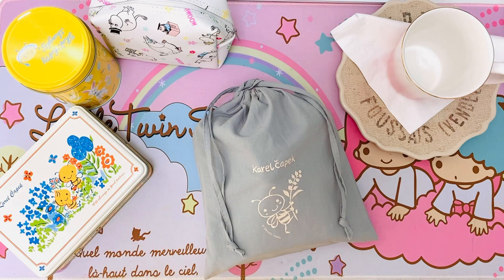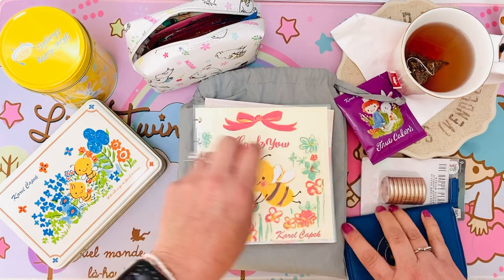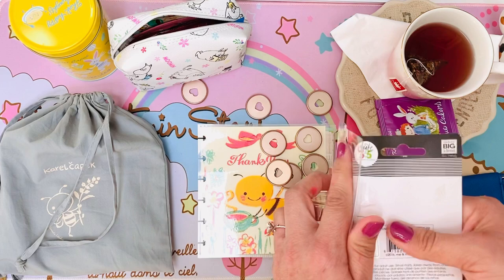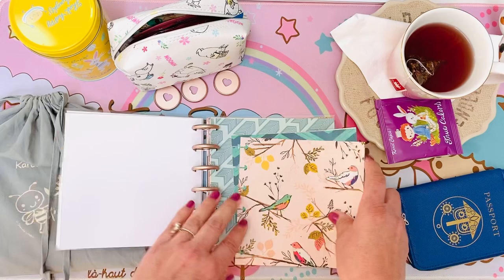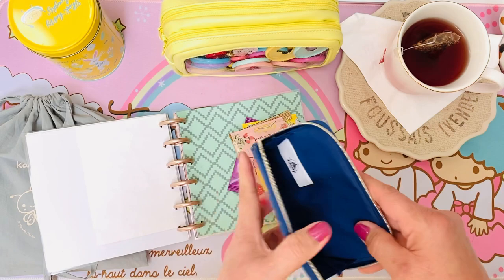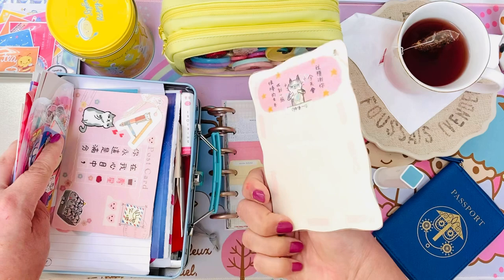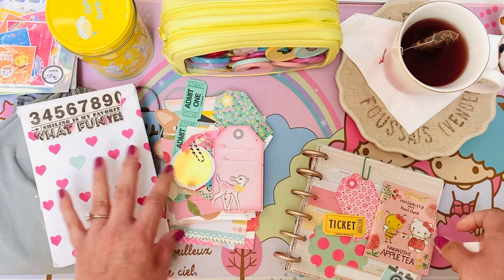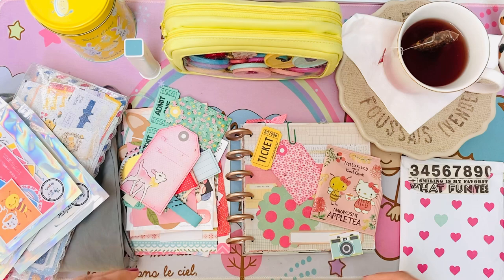Tea Journal setup and art journal with me with Karel Capek, Buzzy Bee stationery goodies. 🥰🌈✅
Tea Journal setup and art journal with me using Karel Capek, Buzzy Bee stationery goodies and more…

Art journaling, kawaii journaling, smash book, common place book, creative planning, and so on. I don’t think it matters so much what we call it,  especially since they are all similar and yet a bit different. The most Important part is that you enjoy the creative process and journey. 🥰🌈✅

🌈Cute Zip Pen Pouches from:
A Crafty Life on Mercari!

Convo me on Etsy for International order.

🥰Tammy Inman
Creator of Cute

Planner pouches
Pen case
Pen pouch
Stationery organizer
Hobonichi
Hobonichi drawer pouch
Craft room organization
Craft room organizers
IKEA organizer
Planner supplies
Stationery organizing
Planner supplies
Stationery supplies
Planner space
Craft space
Scrapbooking
Craft supplies
Craft organizers
Tea journal
Art journal
Kawaii journal
Common place book
Creative planning